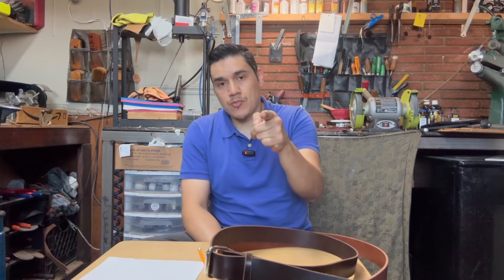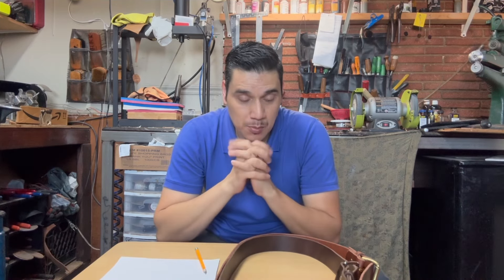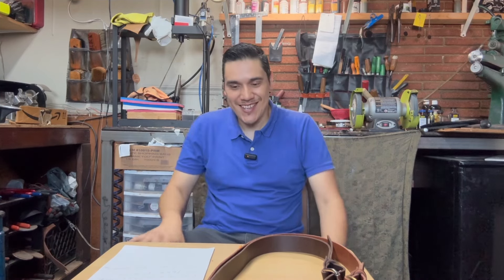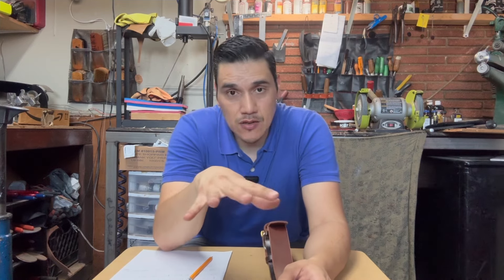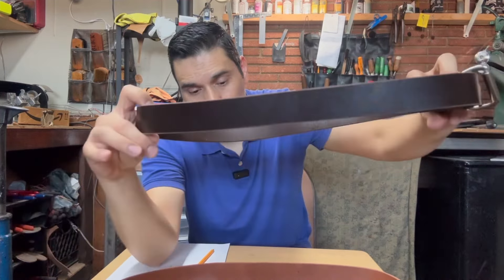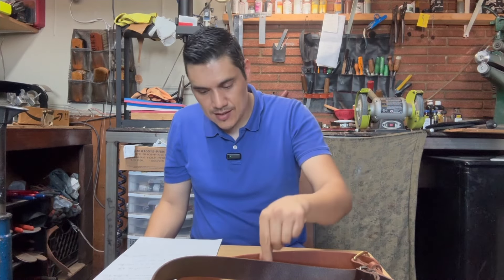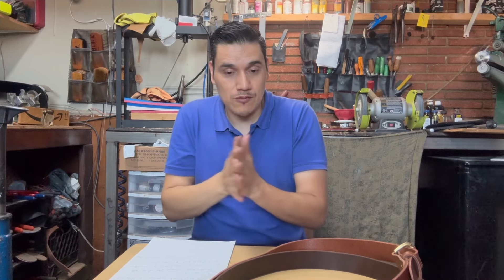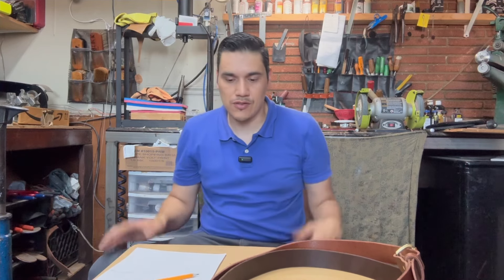Don’t miss this summer giveaway giveaway way